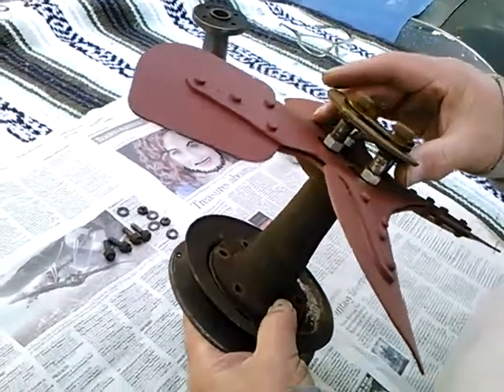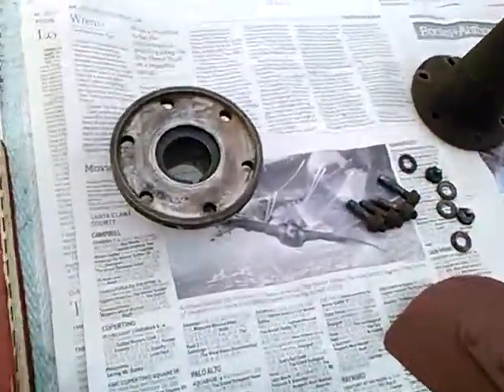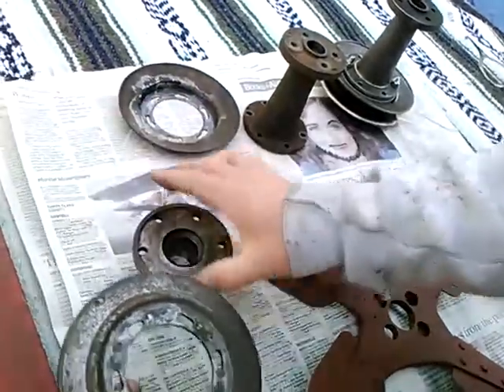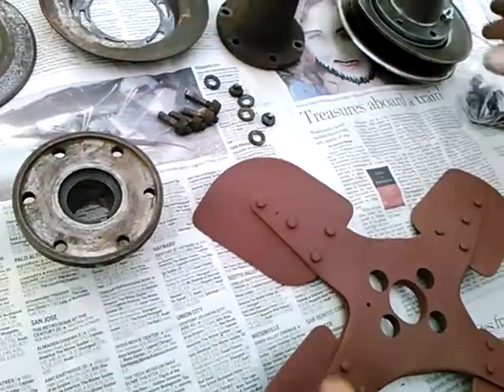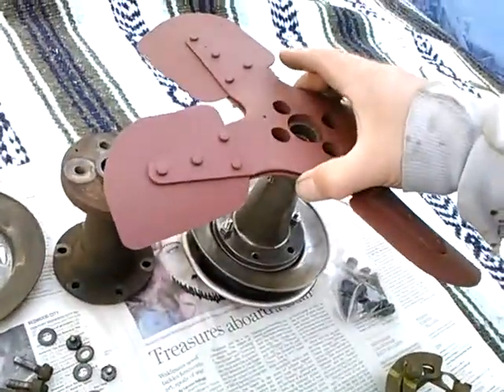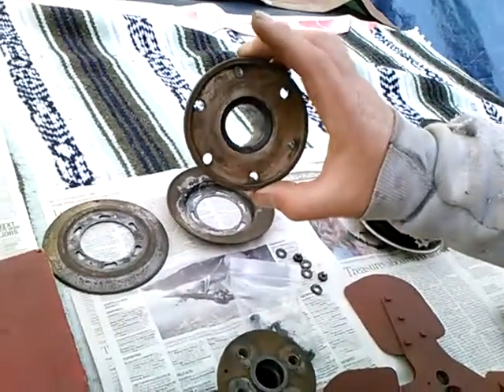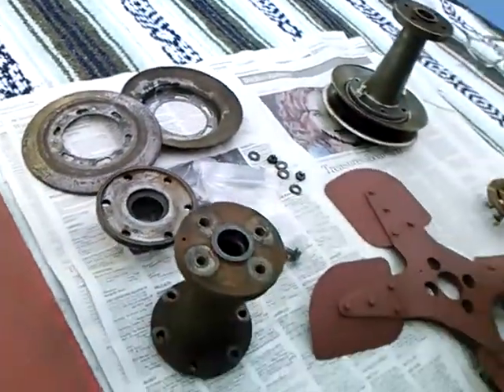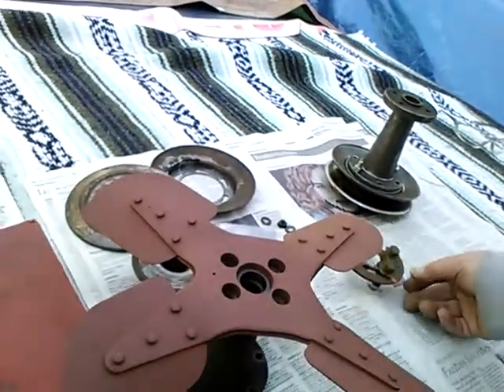Triumph TR4 crankshaft pulley / fan extension problems MOV320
Had a lot of noise I thought was coming from the water pump, turned out the crankshaft pulley halves were coming apart as the bolts failed.  To keep the possibility of preserving the factory balance, I chose not to substitute another complete hub/extension combination; I'll keep the fan, hub, extension together like they came from the factory.